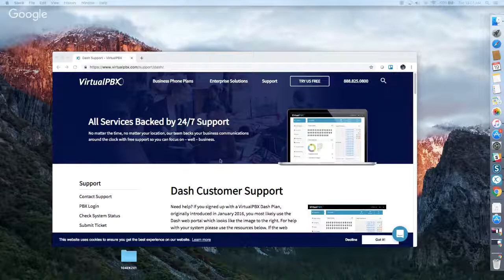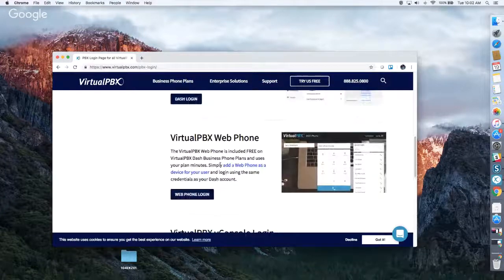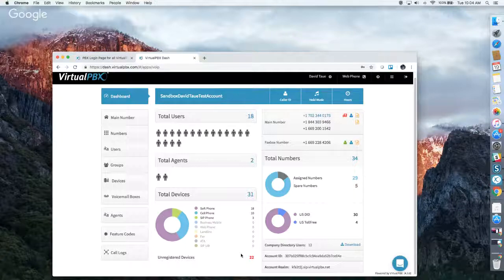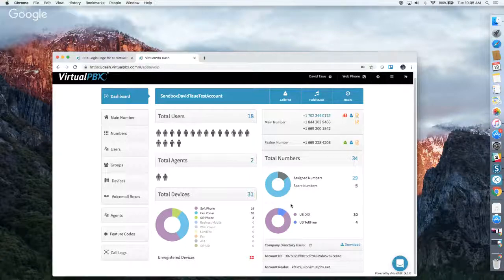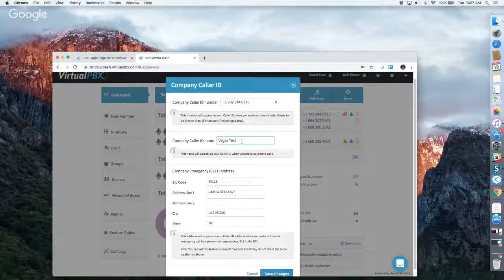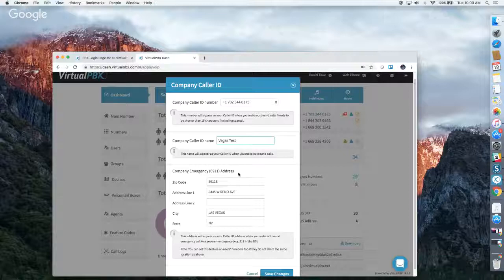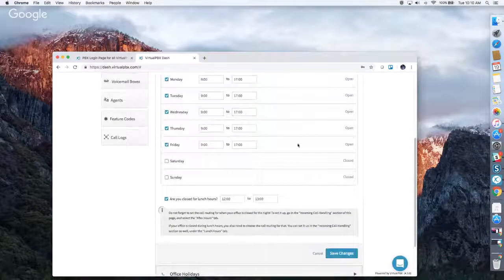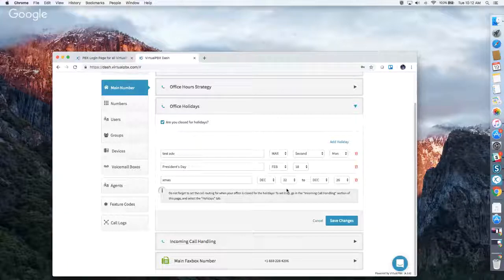VirtualPBX Dash Online Training